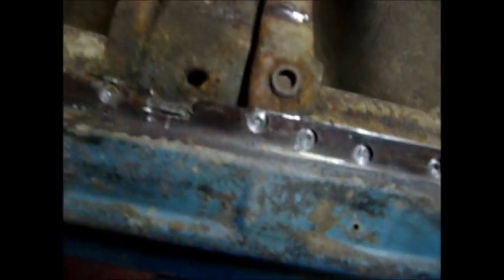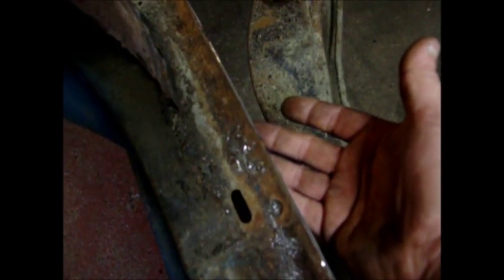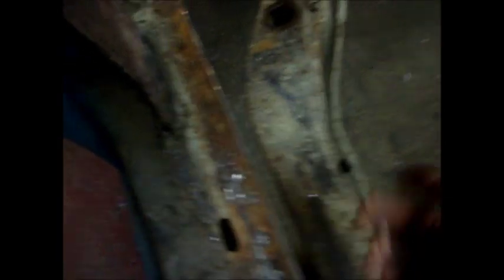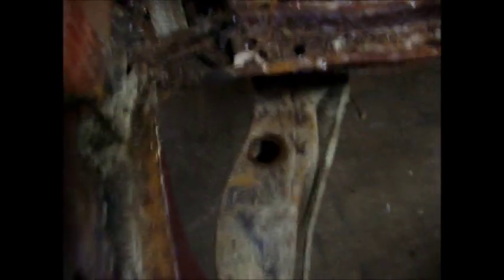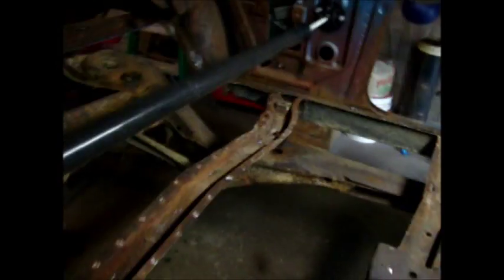new sheet metal for cchevelle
reupload of ss chevelle